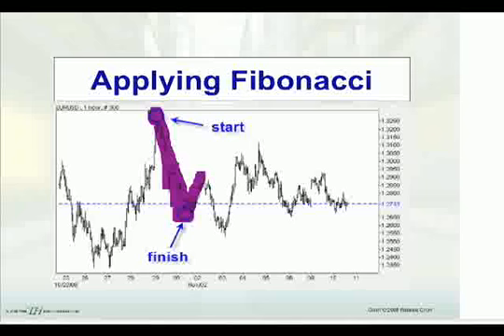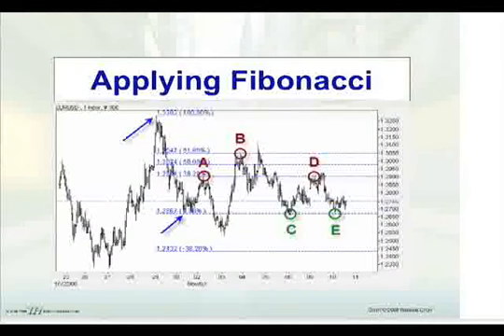Pt6, Toni Hansen: Applying Fibonacci Levels for FX Options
Toni Hansen, one of the most respected technical analysts and traders in the industry, helps you locate high probability trades for FX Options by applying Fibonacci levels.